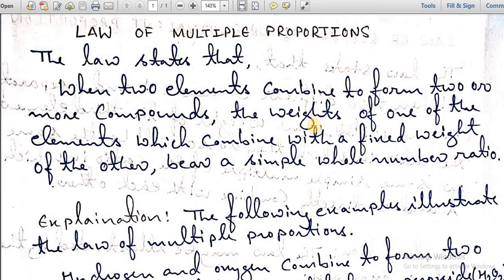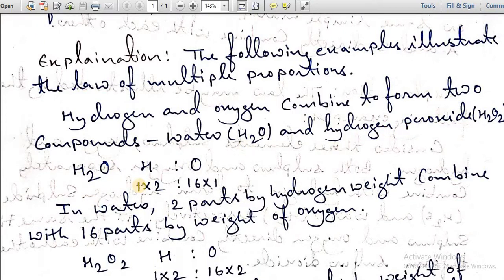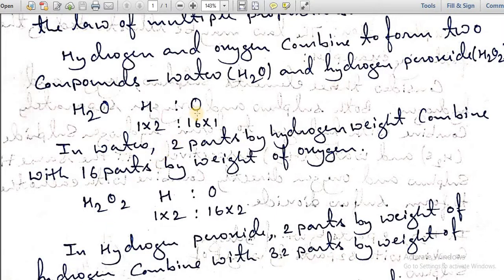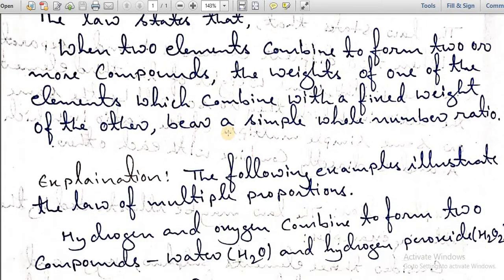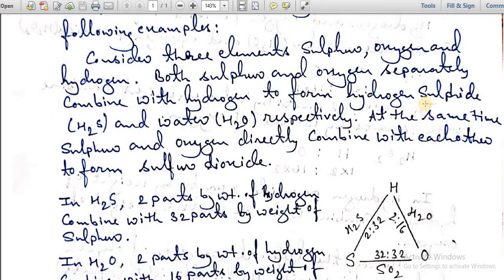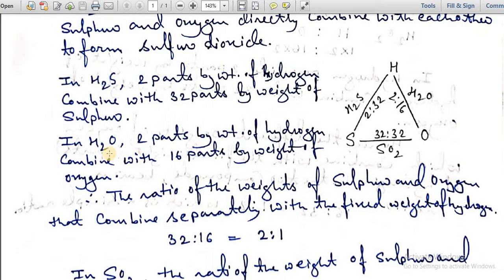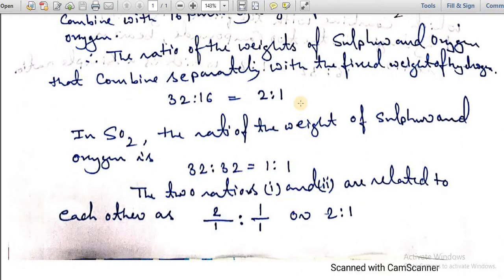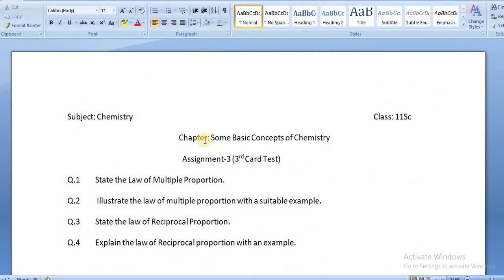Law of multiple and Reciprocal Proportion